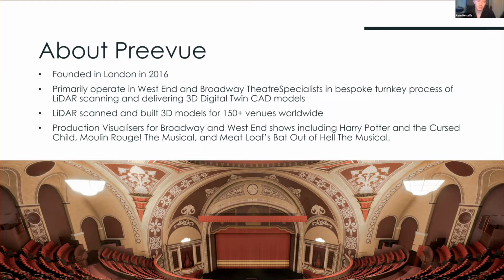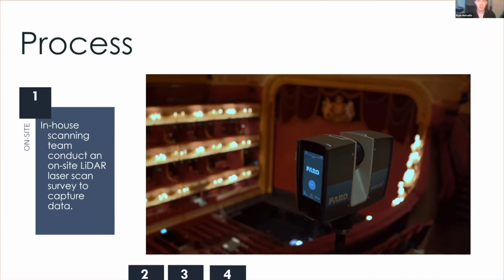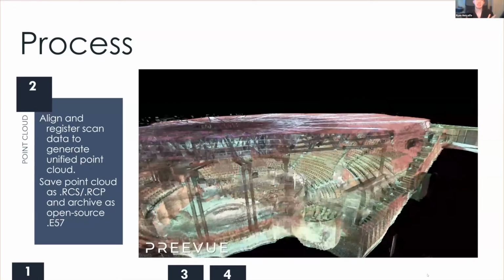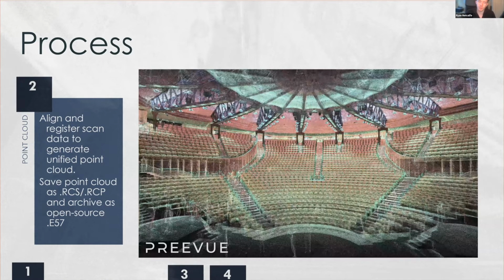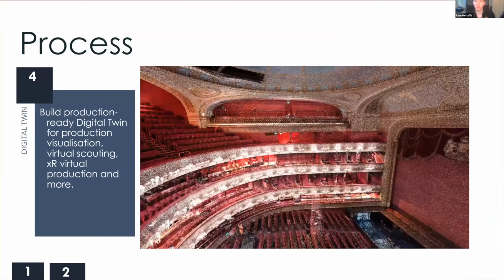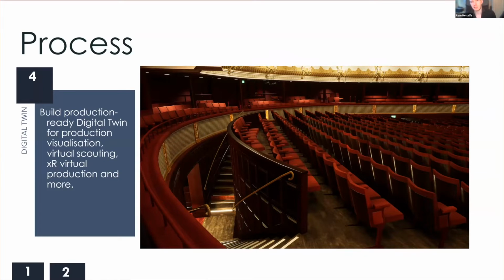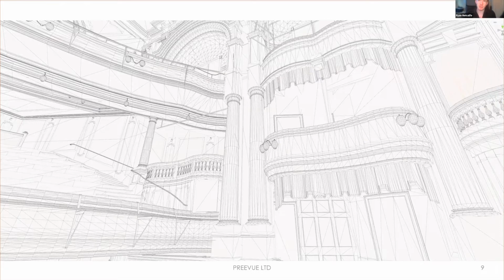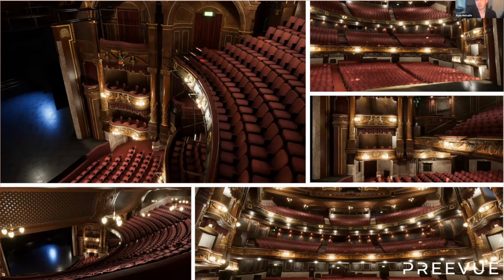Ryan Metcalfe from Preevue - The TAD Talk from 4th August 2022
Ryan Metcalfe is the MD at Preevue where they create millimetre-accurate digital visualisations of venues all over the world.

Moving Harry Potter from London to Broadway cost approximately $80m. By scanning spaces and then visualising them, planners are able to find and fix problems on a screen before getting the chainsaw out in the car park when something doesn't fit.

In his TAD Talk on 4th August, Ryan gave us the whistle stop tour of some of his amazing work and what this technology means for the future of events like the ABBA virtual show in London.

Mark Walmsley FRSA
Chief Culture Vulture
Arts & Culture Network